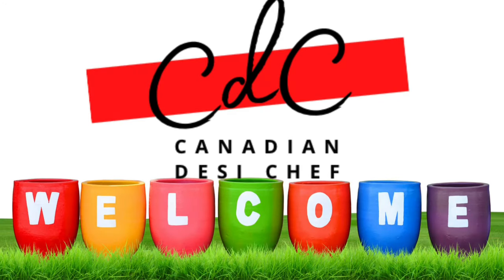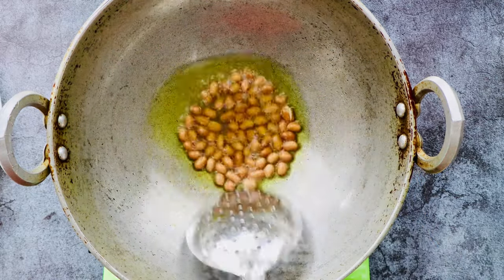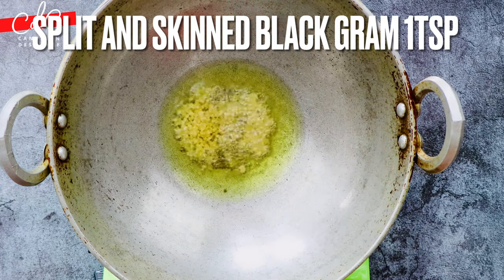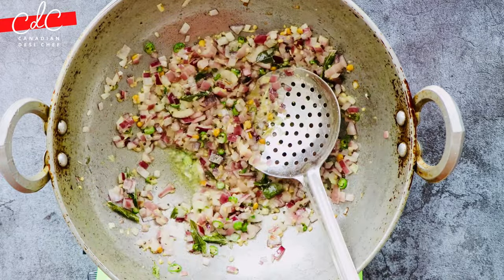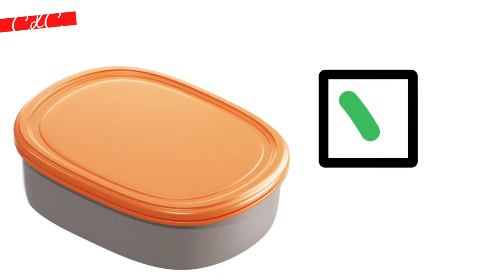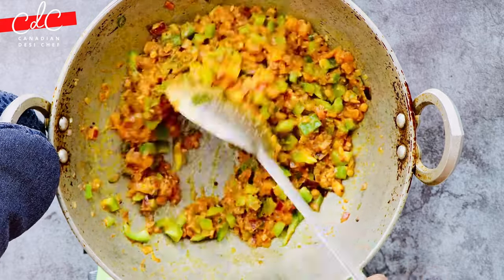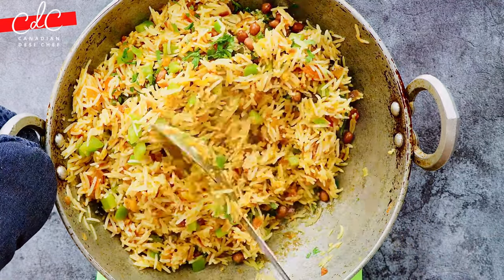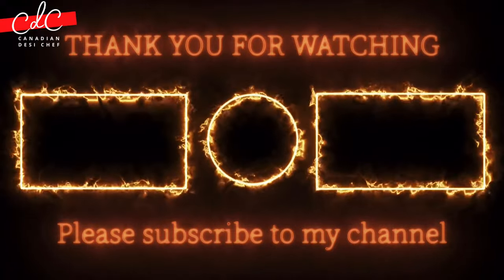Leftover Rice Recipe | Veg Masala Fried Rice | Lunch Box Recipe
Follow Procedure and Recipe, please refer video!!!

The content is offered on a research, information, and self tested basis only. It is not intended to be a substitute for professional medical advice, diagnosis, or treatment. Always seek the guidance of a qualified Health provider before making any adjustment to a medication or treatment you are currently using, and or starting a new medication or treatment. All recommendations are 'general information' and not specifically applicable to any individual's medical problems, concerns and or needs.